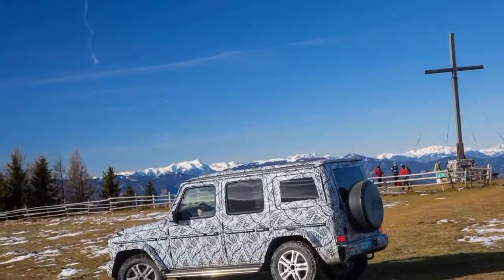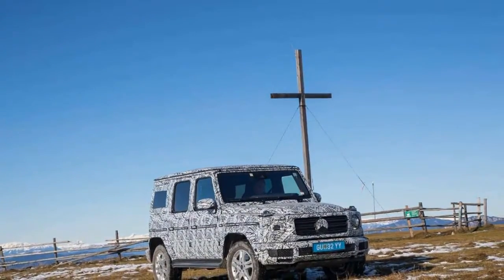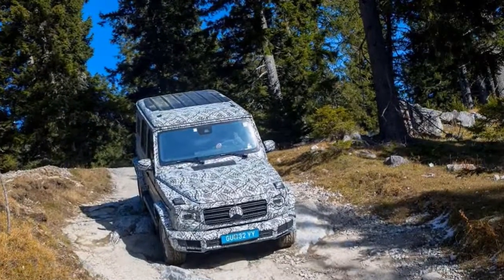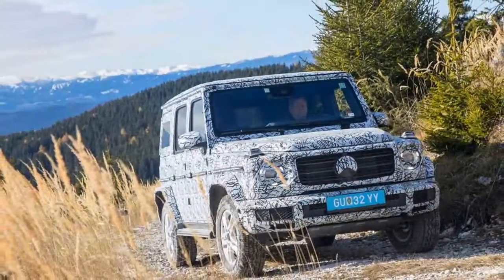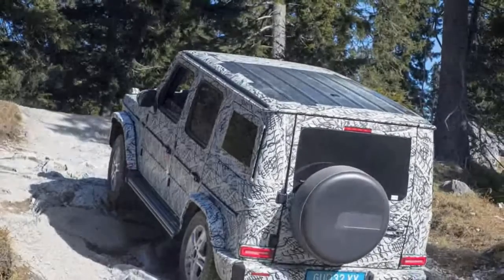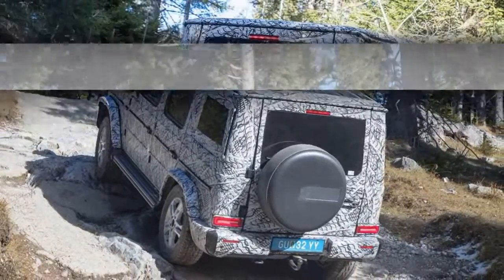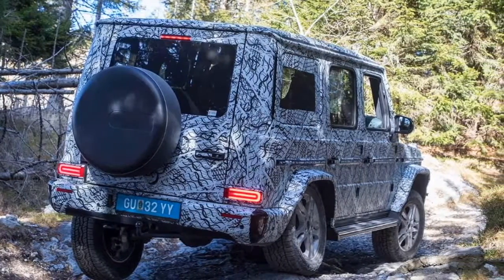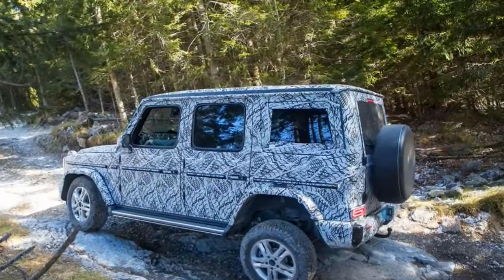Watch Now ! Mercedes Benz G Class Review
mercedes benz g class
The all-new Mercedes-Benz G-Class has leaked before its official Detroit auto show debut, and it doesn’t look very different. The biggest visual changes to the still-boxy SUV appear in front with a redesigned bumper, grille and headlights. Yet surprisingly little else on the exterior has changed despite this being an “all-new” Mercedes-Benz G-Class.

However, it’s a different story on the interior. Mercedes released images of the inside about a month ago, but there are even more shots now. It’s decidedly S-Class- and E-Class-like with the sprawling screen and dash layout.

The SUV will be wider with a 34 percent stiffer frame. But the most radical change to this still very old-school looking truck? Mercedes says the suspension is revised with a new independent double-wishbone design up front. We learned about the switch to an independent front suspension back in June of 2017, but it’s still a big deal since the G-Wagen hasn’t had an upending change like this since entering production in 1979. It’ll be more comfortable for everybody plodding around LA, but it leaves the Wrangler as the last holdout in the live axle department.

wise we’re looking at new engines, a nine-speed automatic transmission and new transfer case. We’ll learn much more about what else is new when it’s fully revealed on January 15 at the NAIAS.